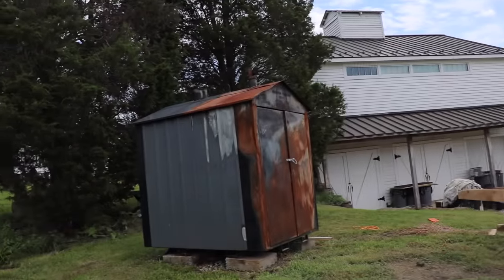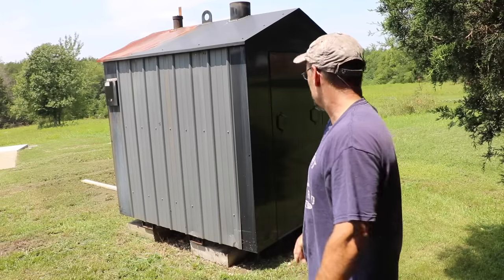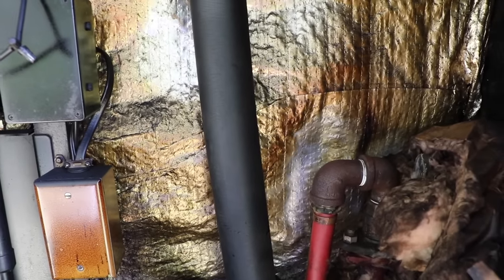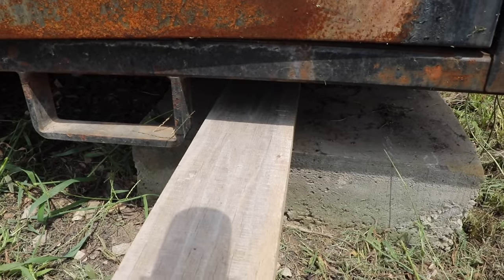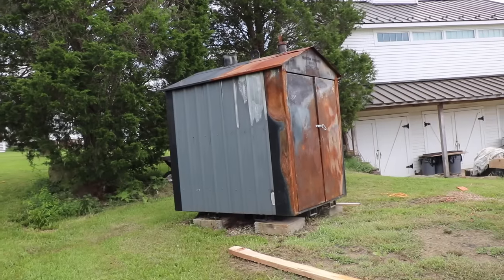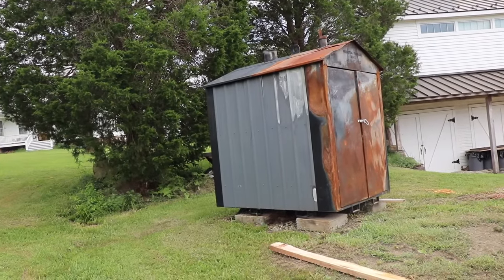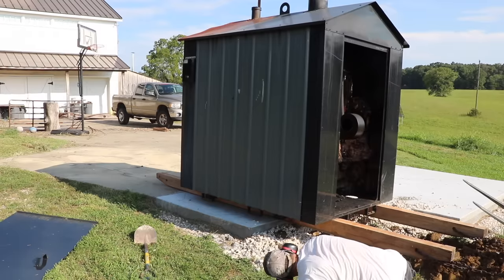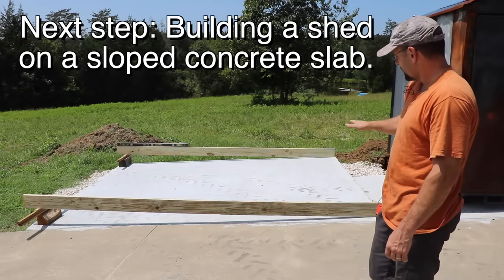How to move a 3 ton boiler that your tractor can't lift. FarmCraft101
I pit my tractor against my 6000 pound boiler.  Who will win?